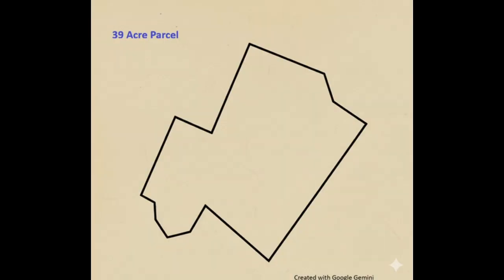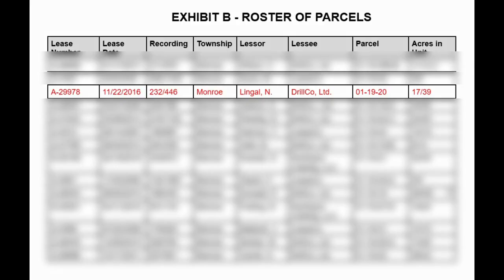Why Pooling and Unitization Maps Matter for Oil & Gas Owners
For many Pennsylvania oil and gas owners, understanding the boundaries of a pooling or unitization area should be simple, but often it isn’t. In this video, Director Brendan A. O'Donnell explains pooling and unitization maps, why they matter, and how the absence of a map can directly impact your lease, royalties, and acreage rights.